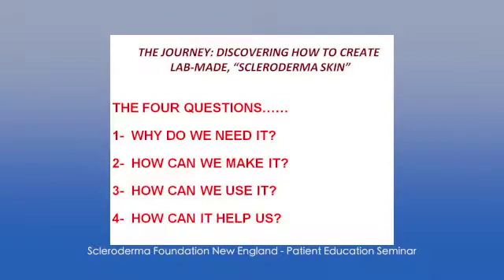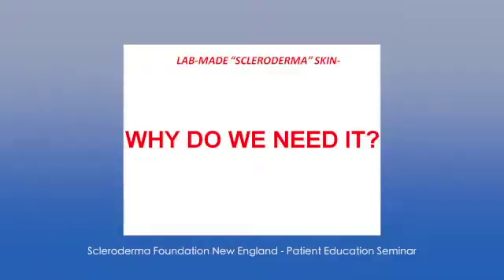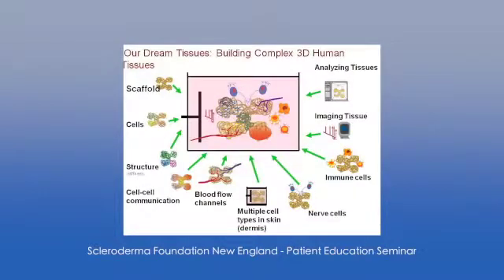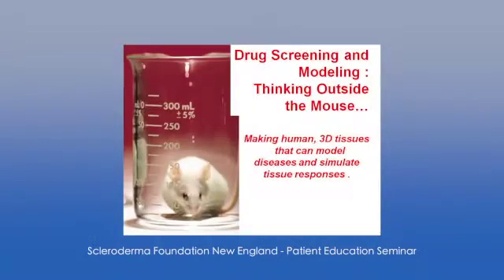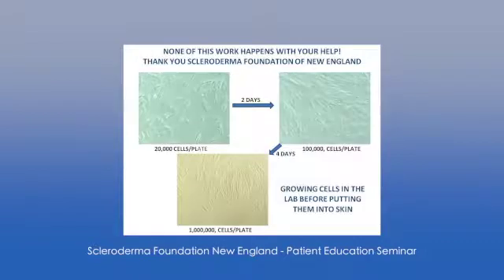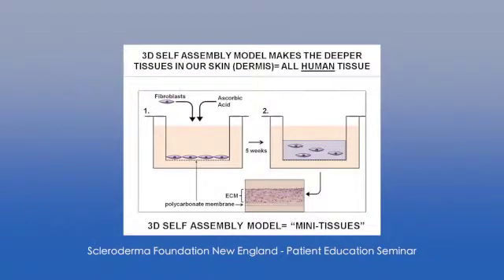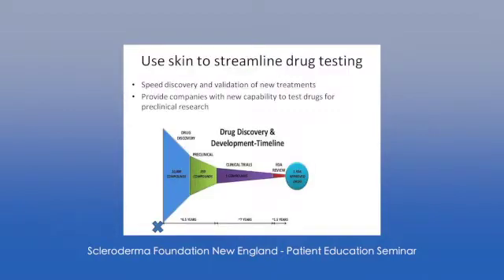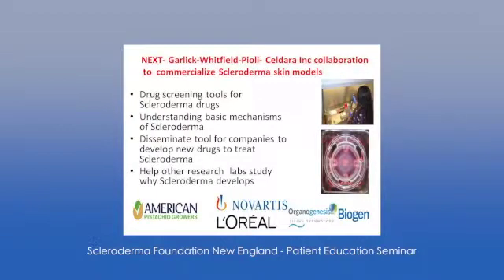Dr. Garlick - Advances in Skin Testing Research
Johnathan Garlick, DDS, PhD, of Tufts University and the Garlick Lab, speaks at the 2018 Patient Education Seminar on Advances in Skin Testing Research. Jonathan is a stem cell scientist and a professor of Oral Pathology at Tufts Dental School. He has a PhD in molecular biology and started his own research lab. This lab uses 3D, skin-like tissues constructed from cells to study their behavior in a realistic, biologically-relevant tissue context.